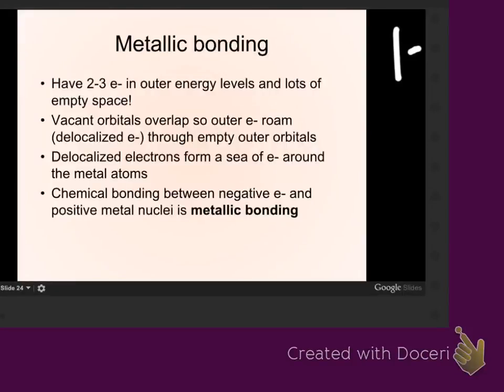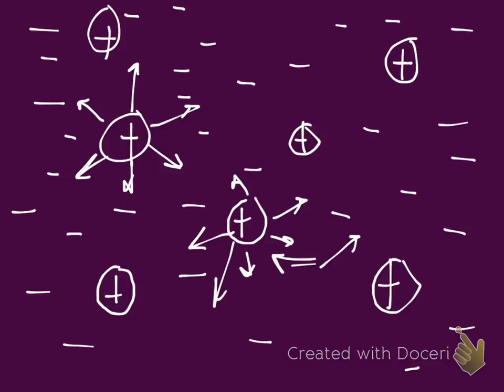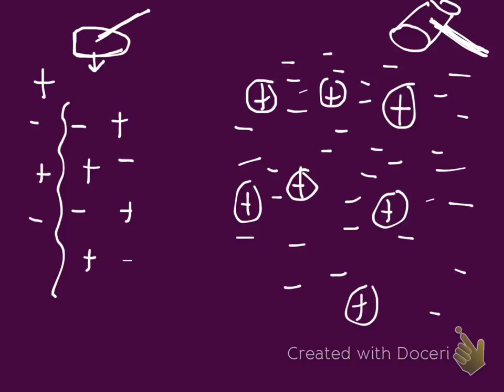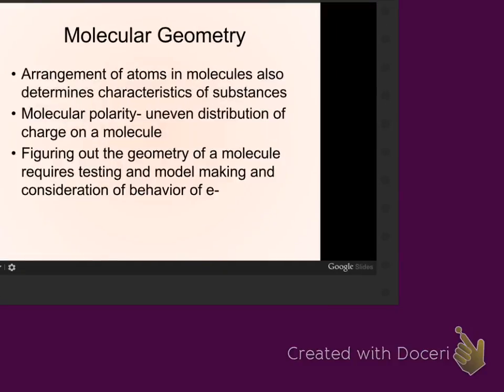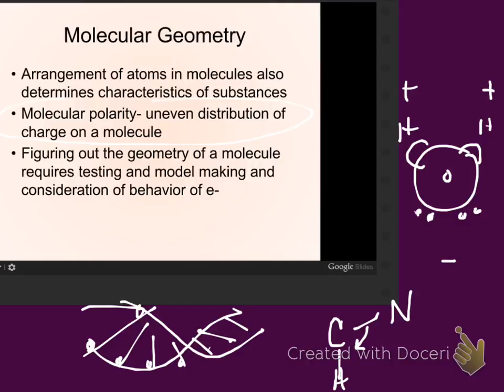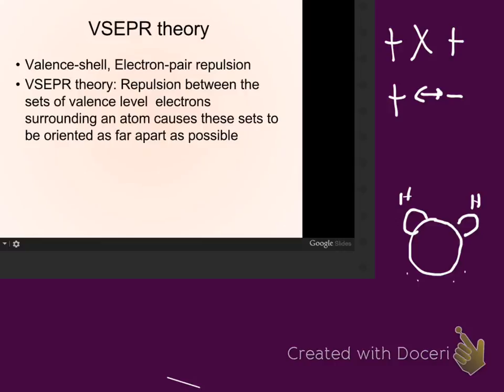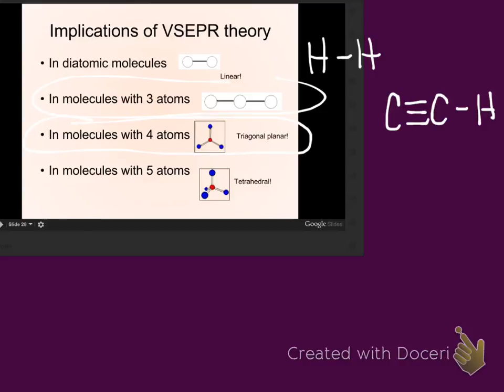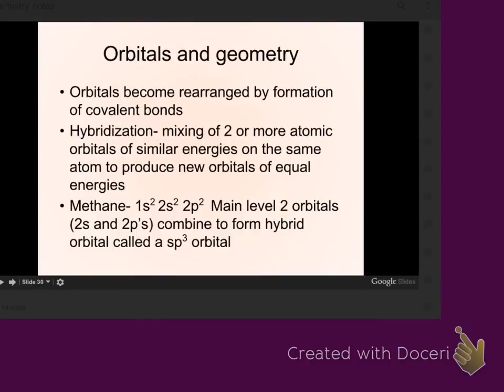chem per 6 1-5-15